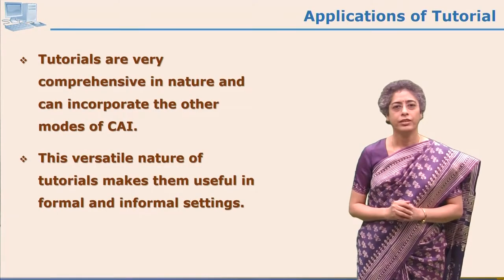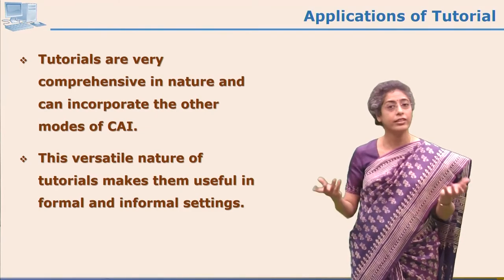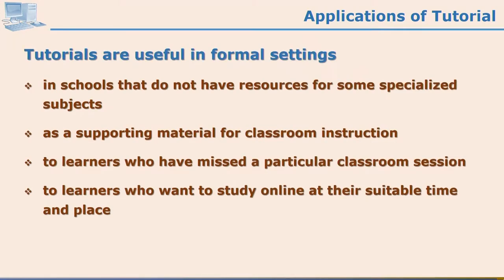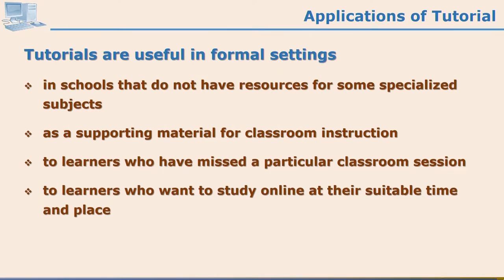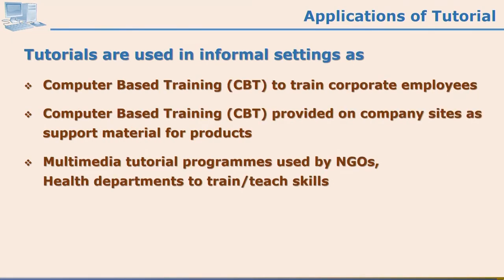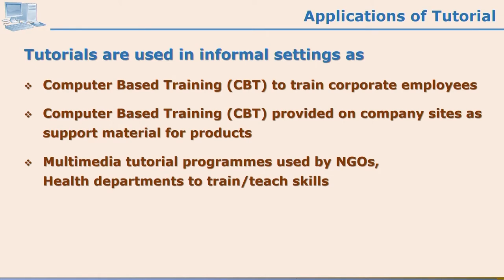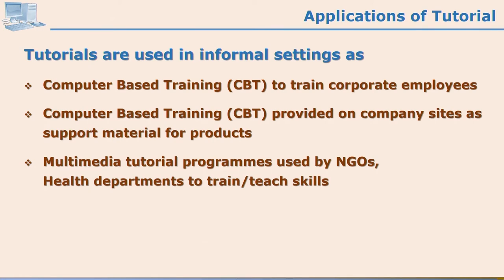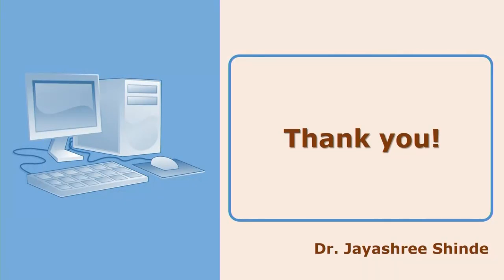Tutorial Mode: Application by Dr. Jayashree Shinde: